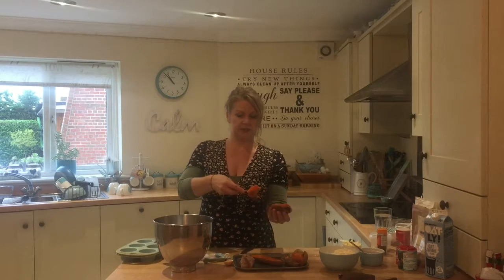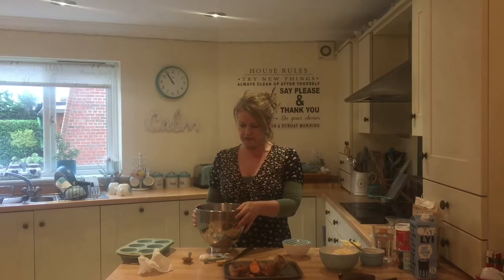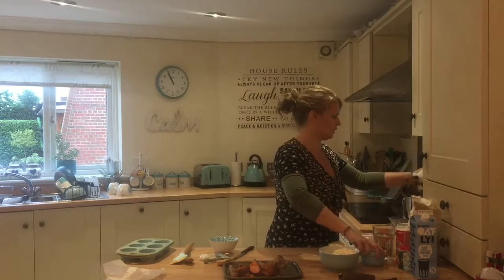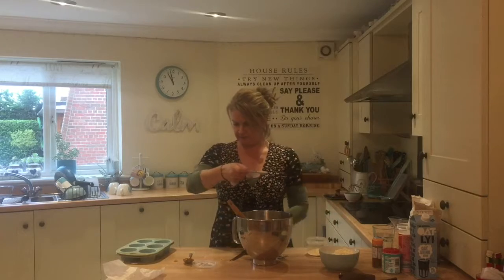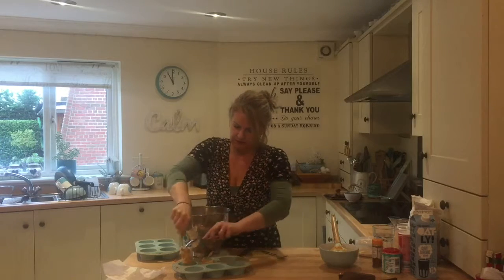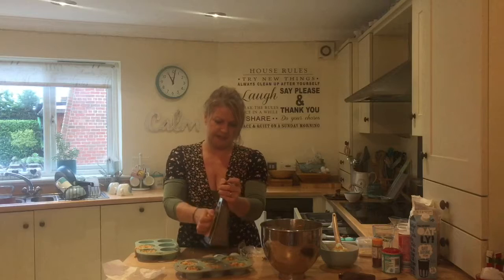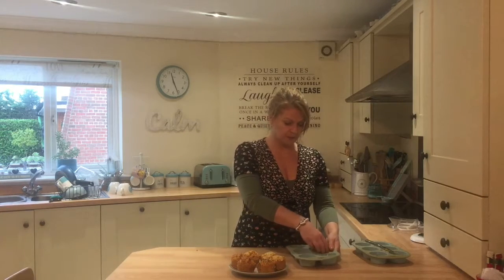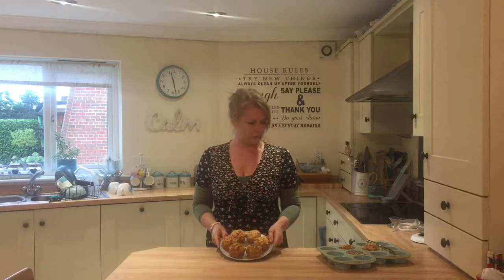Cheesy Sweet Potato Muffins